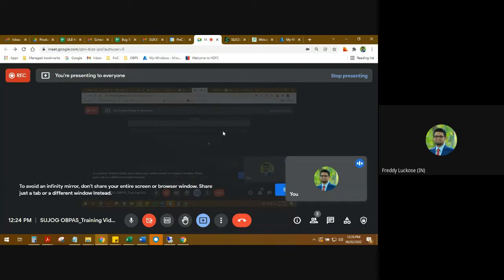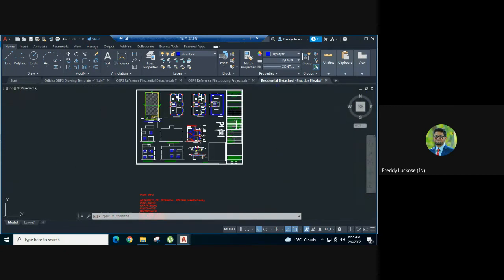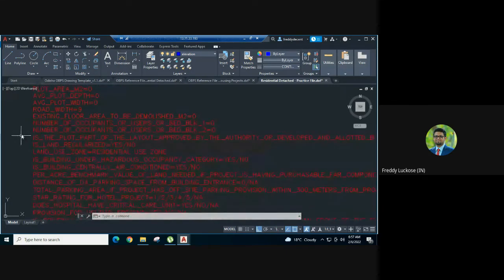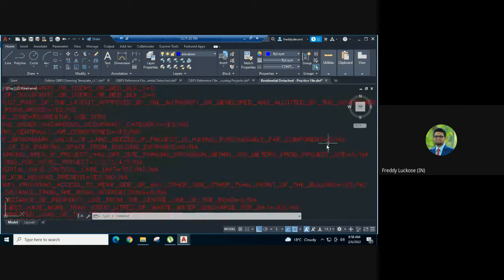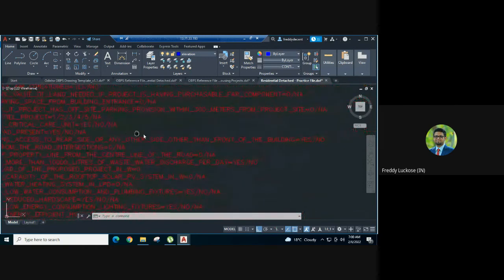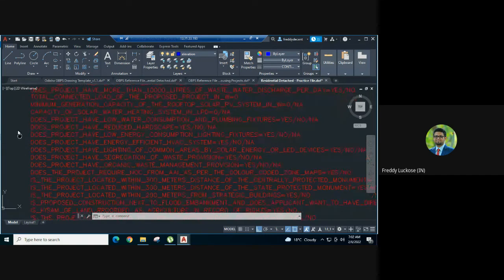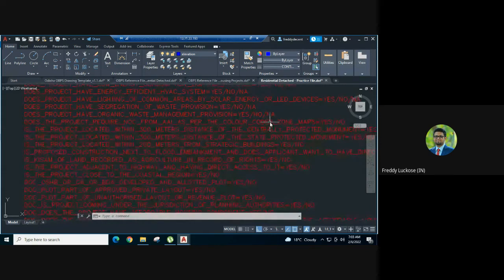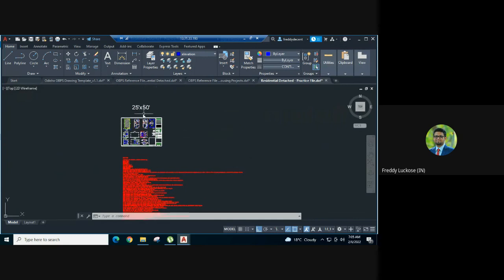02 Plan Info